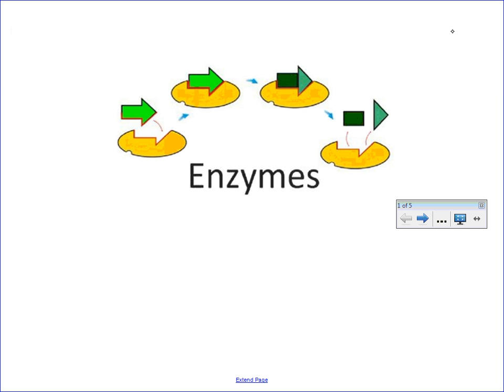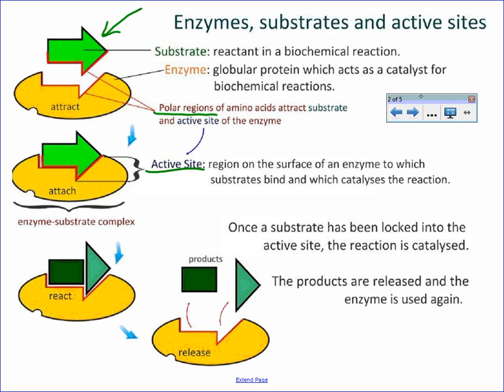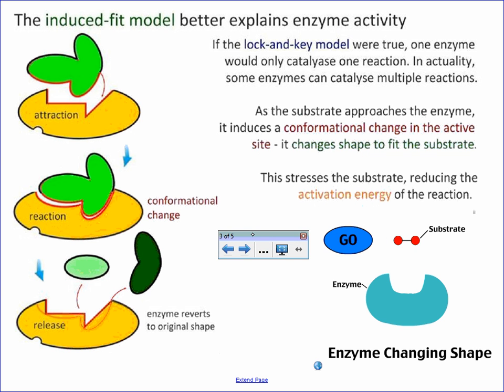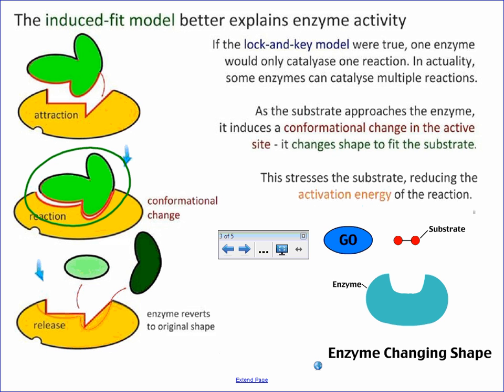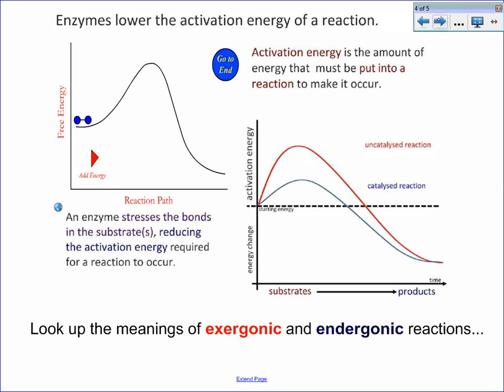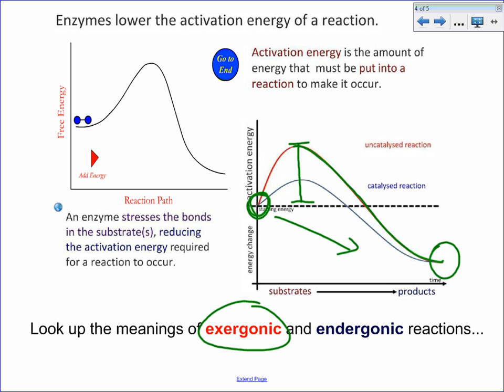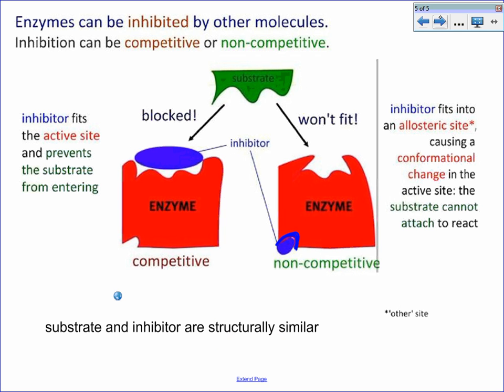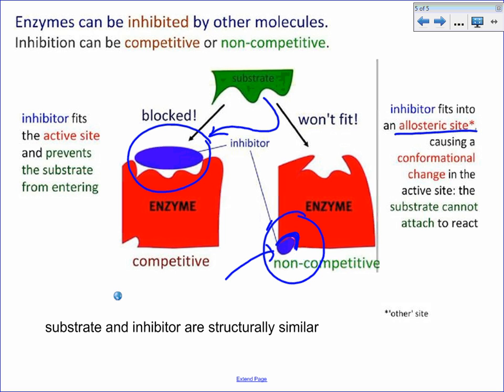Process - Enzyme Catalyzation